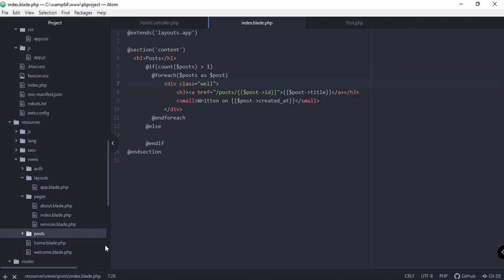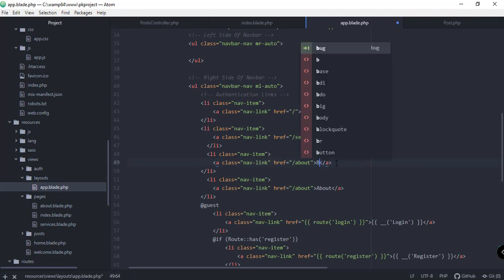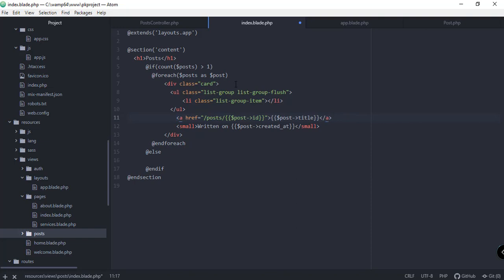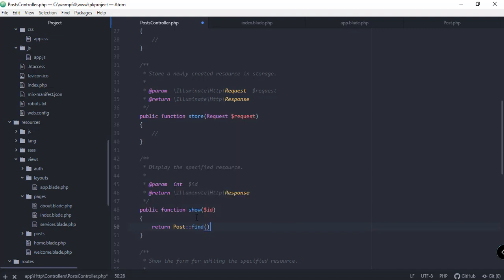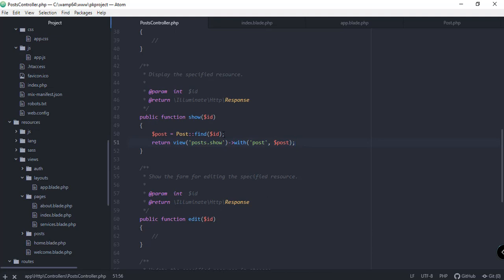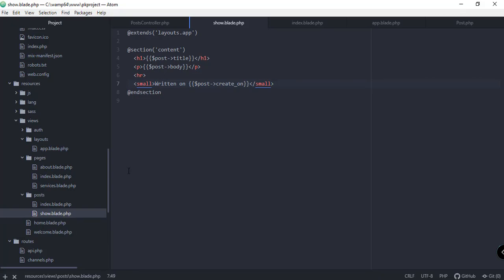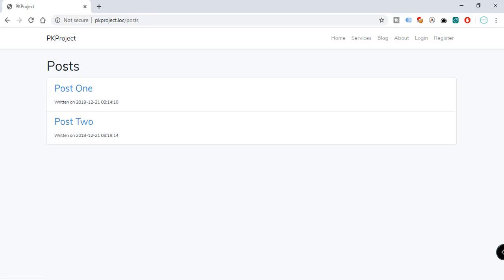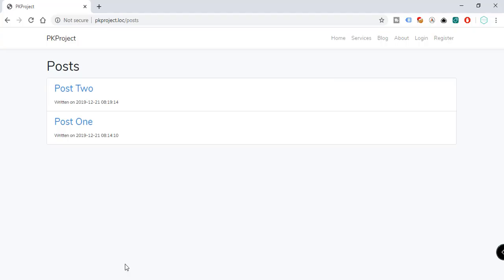PHP Laravel Tutorial for Beginners 10 - Fetching Data Using Eloquent ORM Part 3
Welcome to this course on PHP Laravel Tutorial for Beginners. This video provides demo on How to Fetch Data Using Eloquent ORM in Laravel . Laravel is one of the the most popular option among PHP developers these days. In this course you will  Learn the basic concepts,  functions that you will need to build fully functional programs with the popular framework, Laravel. Laravel is a Full stack framework.